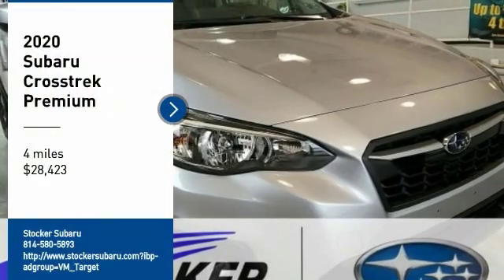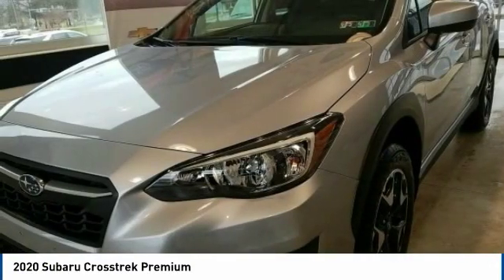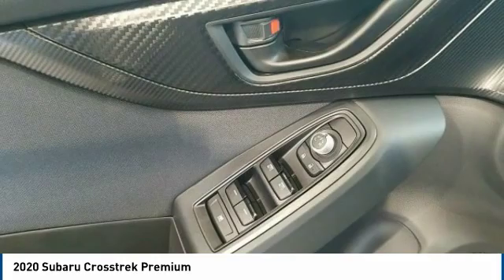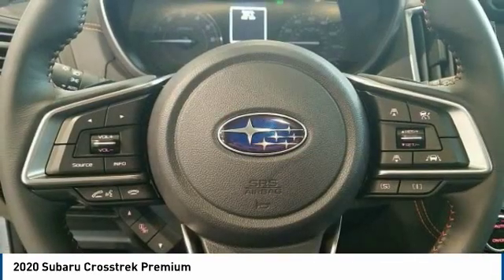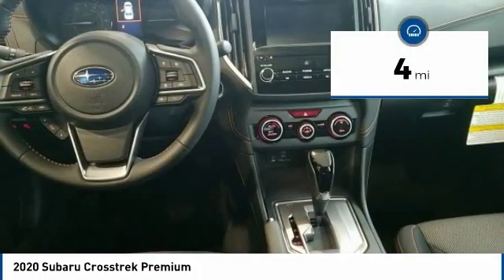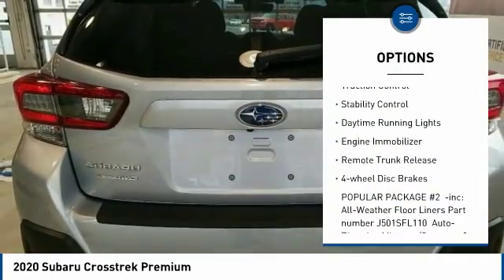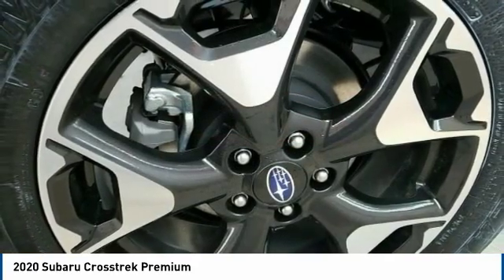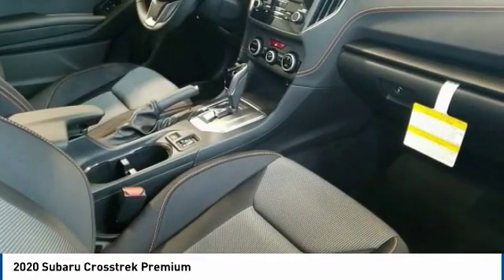2020 Subaru Crosstrek Premium FOR SALE in State College, PA 608515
Stop in today for a test drive of this N 2020 Subaru Crosstrek

Stocker Subaru
1454 Dreibelbis Street

Don't miss this 2020 Subaru. Make a great choice today with this must-have sport utility. Learn more about this sport utility by contacting the dealership today and own it today.